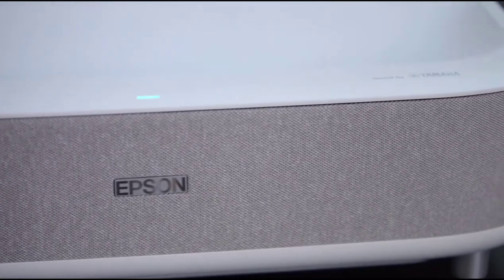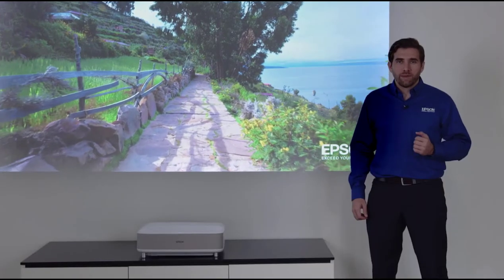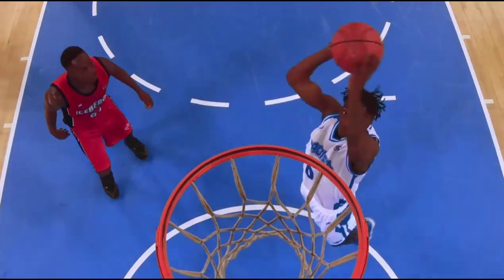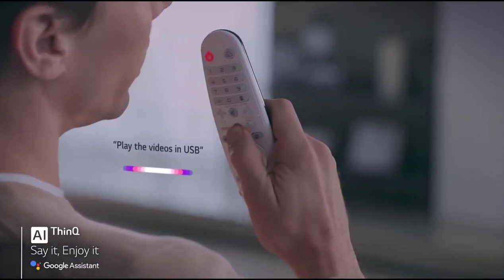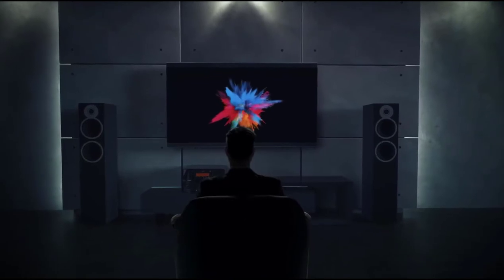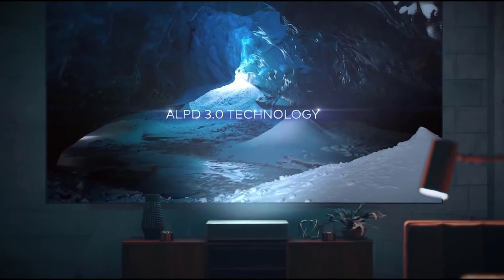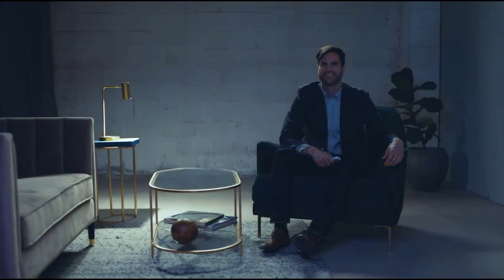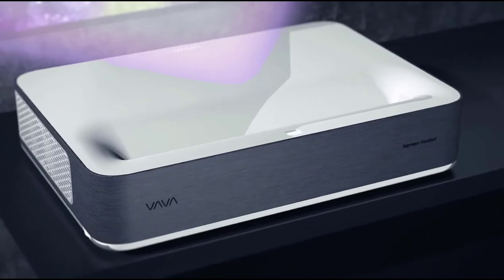Top 5 Best Smart Laser TV Projectors in 2021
In this video we shared top 5 best laser TV projectors.

5 ► Optoma CinemaX P2
Amazon US
4 ► Epson EpiqVision Ultra LS300
Amazon US
3 ► LG HU85LA Ultra Short Throw
Amazon US
2 ► VAVA 4K
Amazon US
1 ► Hisense 100-Inch Class L5
Amazon US

best 4k laser smart tv projector,
best 4k laser smart tv projectors,

5 best 4k laser smart tv projector 2021,
5 best 4k laser smart tv projector 2021